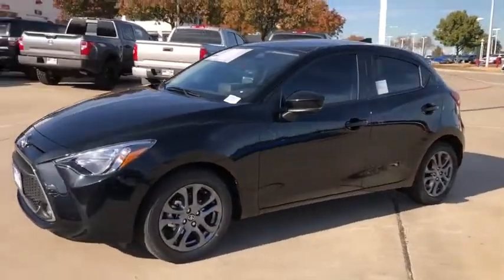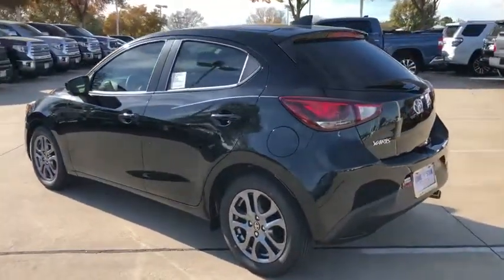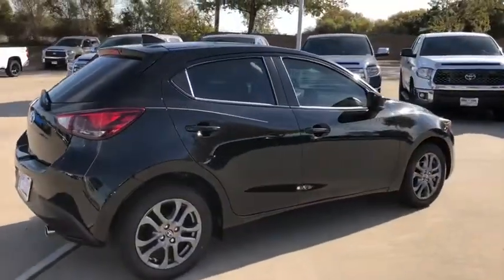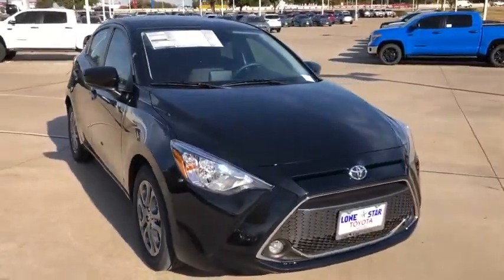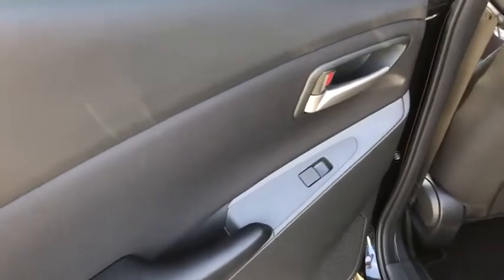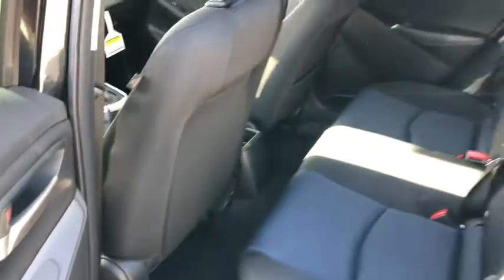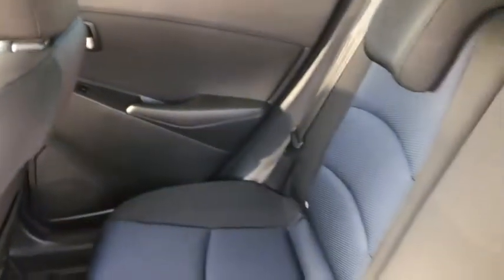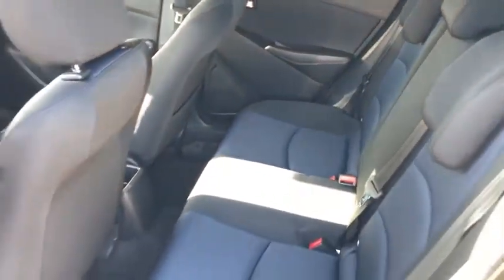2020 Toyota Yaris Lewisville, Dallas, Carrollton, Richardson, TX LY708770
New 2020 Toyota Yaris available in Lewisville, Texas at Lone Star Toyota. Servicing the Dallas, Carrollton, and Richardson, TX area.

1547 S. Stemmons Fwy

Black 2020 Toyota Yaris LE FWD 6-Speed Automatic 1.5L I4 DOHC VVT-i 16Vbrbr32/40 City/Highway MPG